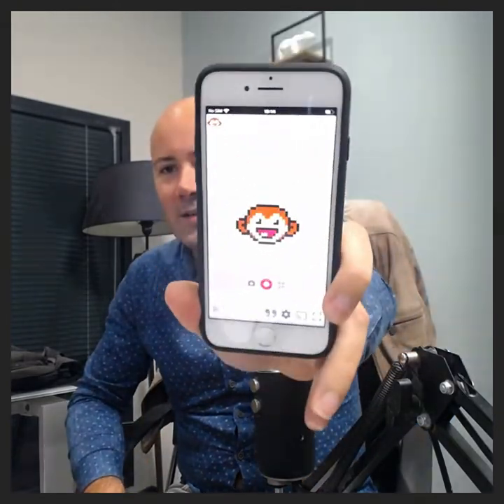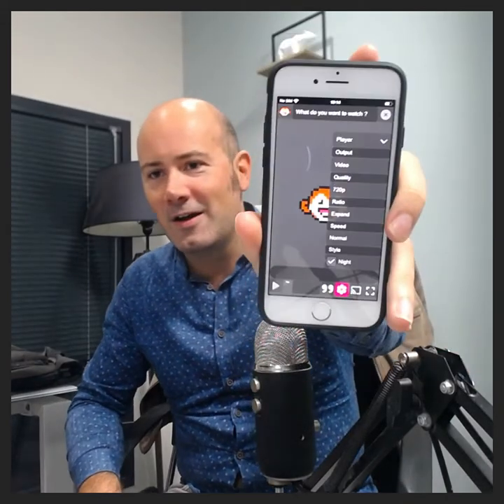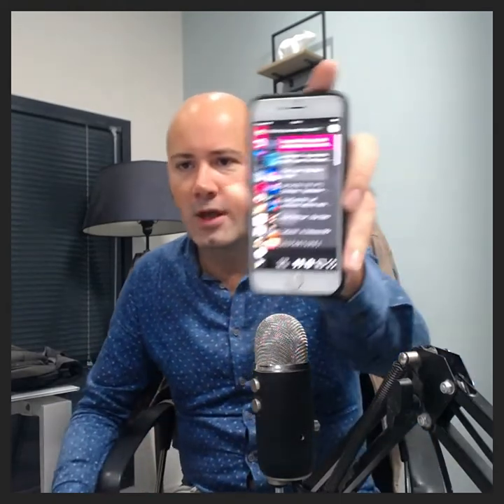I'm happy to report that MotionMonkey has landed on the Apple store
Rejoice hairy monkeys !